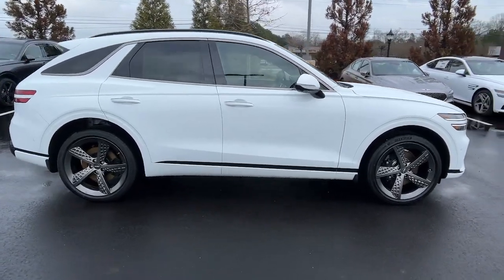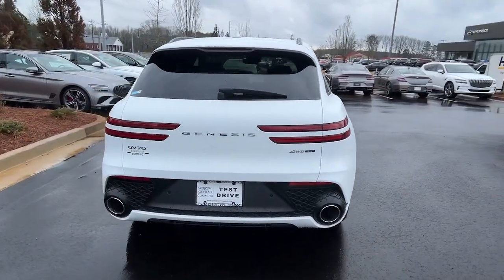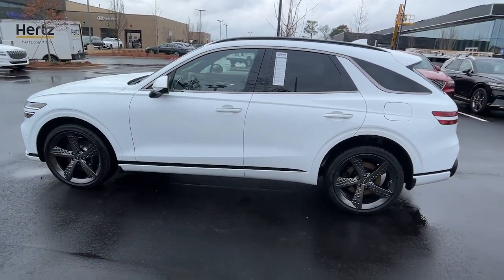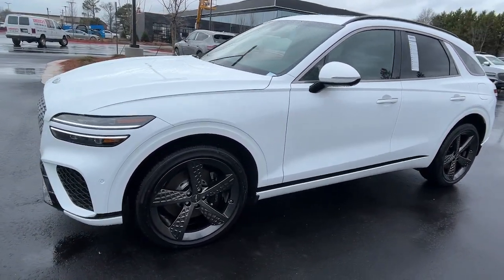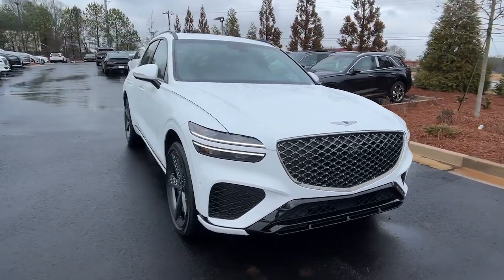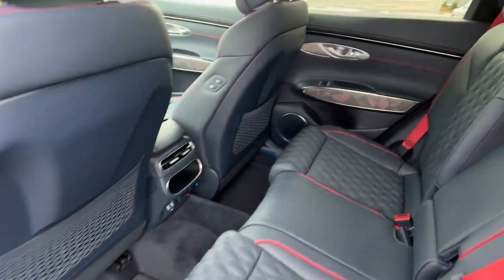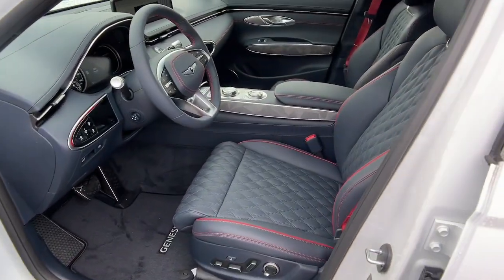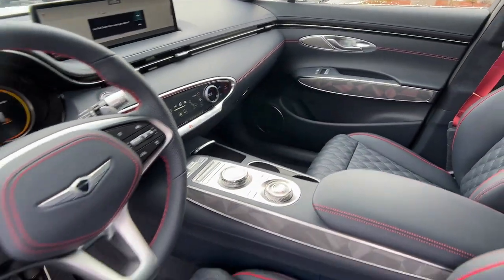2024 Genesis GV70 Cumming, Big Creek, Milton, Sugar Hill, Johns Creek, GA G011538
Alta White New 2024 Genesis GV70 3.5T Sport available in Cumming, Georgia at Hyundai of Cumming. Servicing the Cumming, Big Creek, Milton, Sugar Hill, Johns Creek, GA area.

3.909 Axle Ratio 4-Wheel Disc Brakes 9 Speakers ABS brakes Adaptive suspension Air Conditioning Alloy wheels AM/FM radio: SiriusXM Android Auto & Apple CarPlay Anti-whiplash front head restraints Auto High-beam Headlights Auto-dimming door mirrors Auto-dimming Rear-View mirror Automatic temperature control Blind-Spot View Monitor Brake assist Bumpers: body-color Cargo Cover Cargo Net Delay-off headlights Driver door bin Driver vanity mirror Dual front impact airbags Dual front side impact airbags Electronic Stability Control Emergency communication system: Genesis Connected Services Exterior Parking Camera Rear First Aid Kit Forward/Reverse Parking Distance Warning Four wheel independent suspension Front & Rear Mudguards Front anti-roll bar Front Bucket Seats Front Center Armrest w/Storage Front dual zone A/C Front reading lights Fully automatic headlights Garage door transmitter: HomeLink Genesis Digital Key Heated & Ventilated Front Bucket Seats Heated door mirrors Heated front seats Heated steering wheel Illuminated entry Knee airbag Leather Seating Surfaces w/Mesh Insert Leatherette Wrapped Upper Instrument Panel Lexicon Premium Audio Low tire pressure warning Memory seat Microfiber Suede Headliner Nappa Leather Seating Surfaces Navigation System Occupant sensing airbag Option Group 05 Outside temperature display Overhead airbag Overhead console Panic alarm Passenger door bin Passenger vanity mirror Power door mirrors Power driver seat Power Liftgate Power moonroof Power passenger seat Power steering Power windows Radio: 14.5 Navigation System w/AM/FM/HD Radio Rain sensing wipers Rear anti-roll bar Rear Parking Sensors Rear reading lights Rear seat center armrest Rear window defroster Rear window wiper Remote keyless entry Remote Smart Parking Assist Reverse Parking Collision-Avoidance Assist Reversible Cargo Tray Roof rack: rails only Security system Speed control Speed-sensing steering Speed-Sensitive Wipers Split folding rear seat Spoiler Sport Advanced Package Steering wheel memory Steering wheel mounted audio controls Surround View Monitor Tachometer Telescoping steering wheel Traction control Trip computer Turn signal indicator mirrors Variably intermittent wipers Ventilated front seats Wheel Locks Wheels: 19 Dark Hyper Silver Sport Alloy Wheels: 21 Dark Sputtering Sport Alloy.brAlta White 2024 Genesis GV70 3.5T SportbrbrbrSport Advanced Package (Blind-Spot View Monitor Forward/Reverse Parking Distance Warning Genesis Digital Key Leatherette Wrapped Upper Instrument Panel Lexicon Premium Audio Microfiber Suede Headliner Nappa Leather Seating Surfaces Option Group 05 Remote Smart Parking Assist Reverse Parking Collision-Avoidance Assist Surround View Monitor and Wheels: 21 Dark Sputtering Sport Alloy) 3.909 Axle Ratio 4-Wheel Disc Brakes 9 Speakers ABS brakes Adaptive suspension Air Conditioning Alloy wheels AM/FM radio: SiriusXM Android Auto & Apple CarPlay Anti-whiplash front head restraints Auto High-beam Headlights Auto-dimming door mirrors Auto-dimming Rear-View mirror Automatic temperature control Brake assist Bumpers: body-color Cargo Cover Cargo Net Delay-off headlights Driver door bin Driver vanity mirror Dual front impact airbags Dual front side impact airbags Electronic Stability Control Emergency communication system: Genesis Connected Services Exterior Parking Camera Rear First Aid Kit Four wheel independent suspension Front & Rear Mudguards Front anti-roll bar Front Bucket Seats Front Center Armrest w/Storage Front dual zone A/C Front reading lights Fully automatic headlights Garage door transmitter: HomeLink Heated & Ventilated Front Bucket Seats Heated door mirrors Heated front seats Heated steering wheel Illuminated entry Knee airbag Leather Seating Surfaces w/Mesh Insert Low tire press Price includes: $1000 - Valued Owner Coupon. Exp. 0